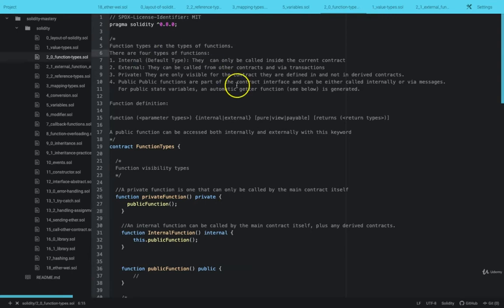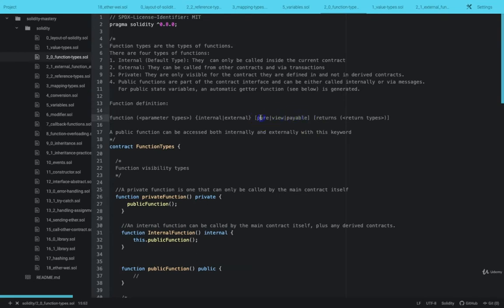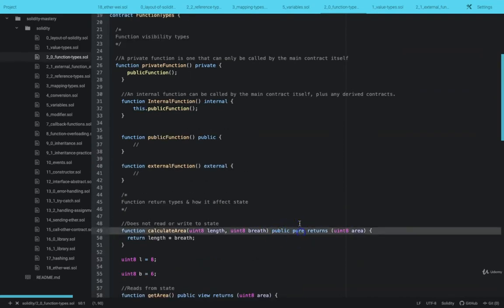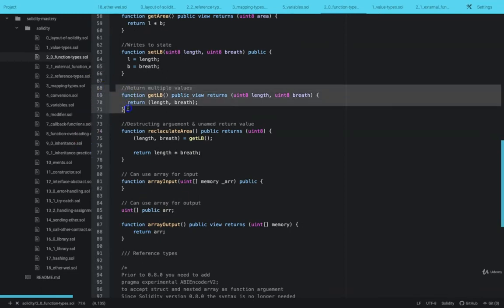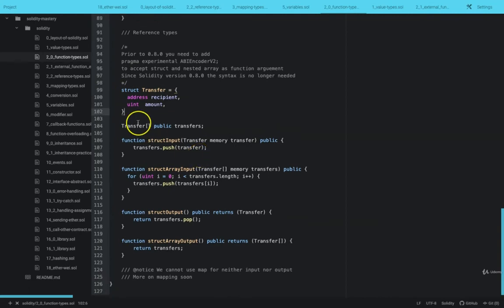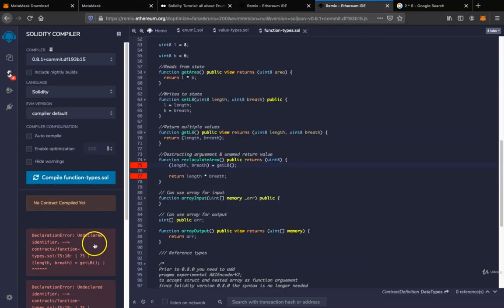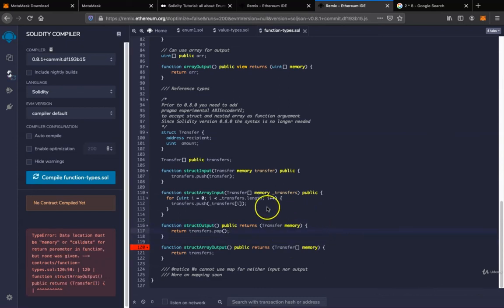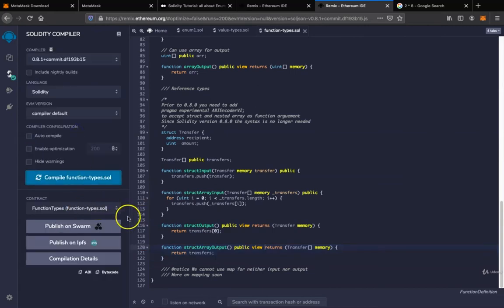Understanding Funtion Types in Solidity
This is an excerpt from my course
Learn Ethereum Programming: The Solidity Mastery Course
Become a blockchain developer, with this complete course. Build Defi smart contracts with frontend integration to Metamask & Trust Wallet.

The course is a practical guide on how to become a blockchain developer.

You will learn and understand every syntax of Solidity in Depth. You will also learn how to use Ethereum development tools such as Truffle, Remix, Ganache CLI & Client, Metamask, EthersJS, Infura, and many others to aid you in your Development journey.

You will be building two real-life example projects, both Defi applications, and deploy them on both the Binance Smart Chain and Ethereum networks. You will also get to build a UI for one of the Defi Smart contracts to integrate and interact with it from your browser using Metamask or Trust Wallet.

By the end of this course, I guarantee you that you will have acquired enough knowledge to apply for a Solidity developer role. You will find that you will become confident to take on any ethereum or Binance Smart Chain project, provided you can complete this course and put in the extra work required.